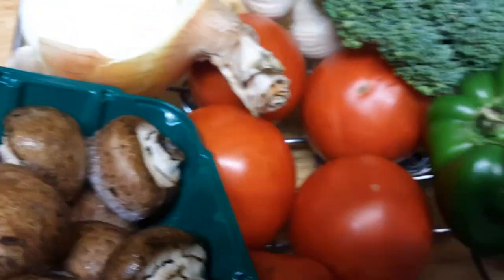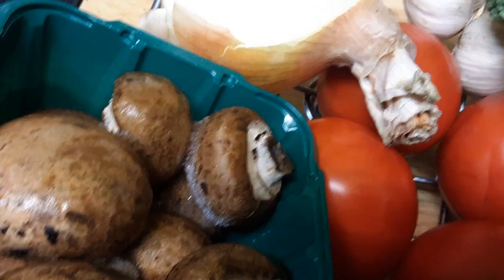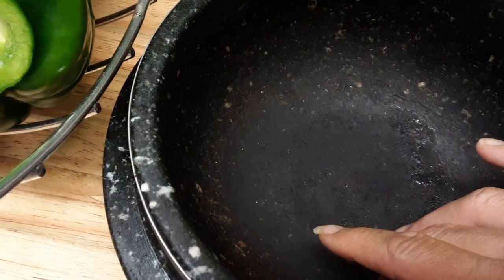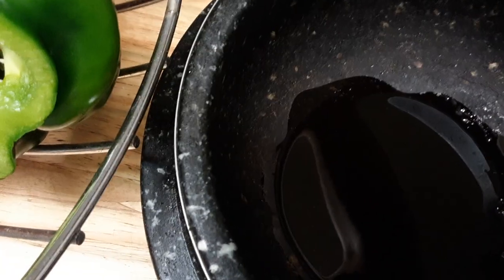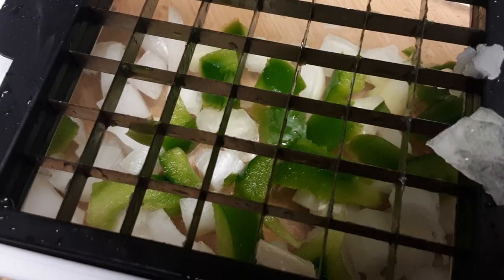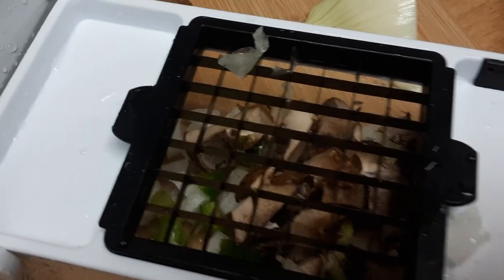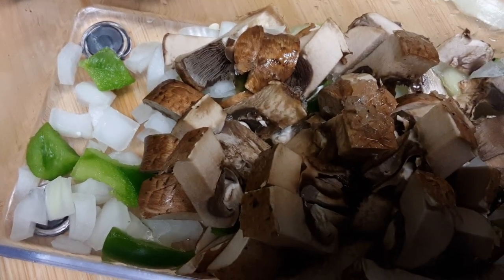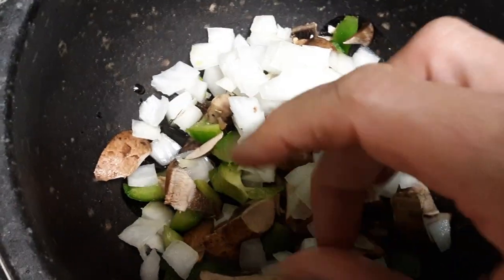PI: Steak Sandwich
A great piece of thinly sliced Steak with mushrooms, onions, pepper, tomato, diced.